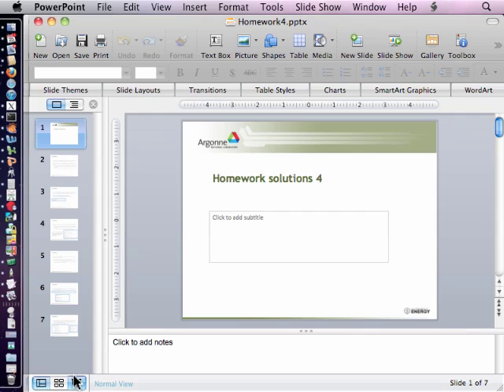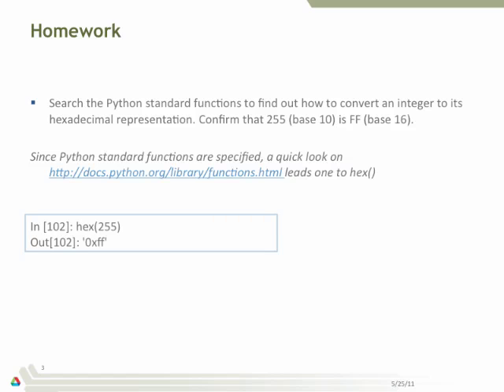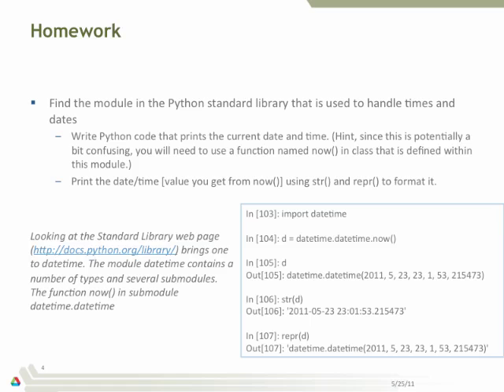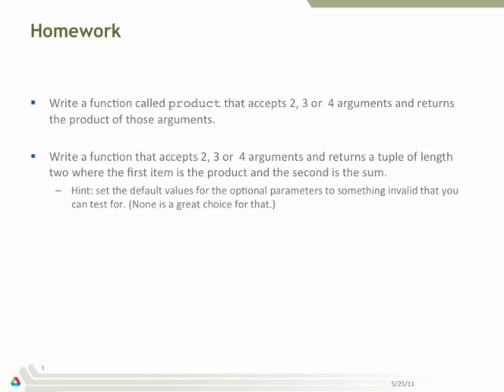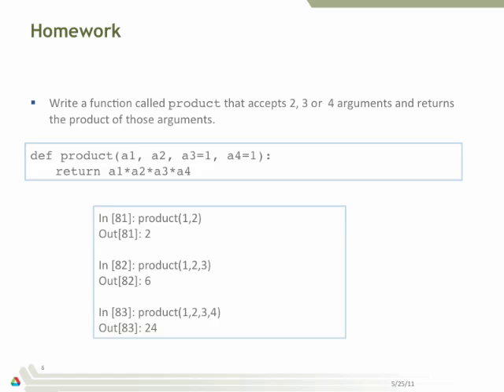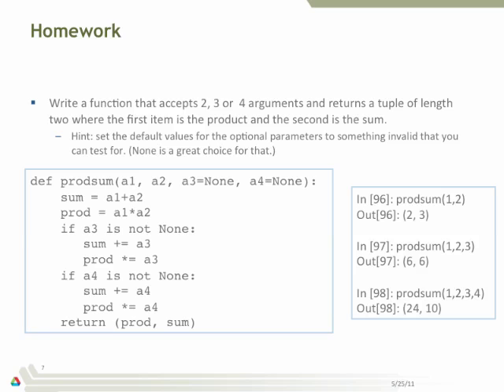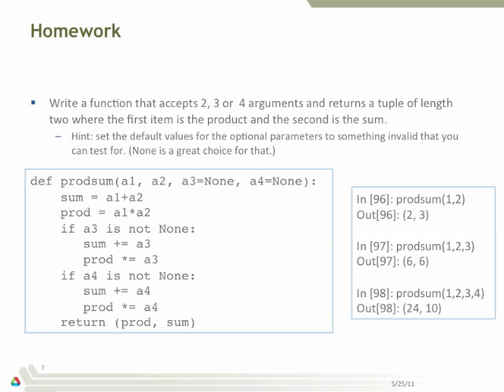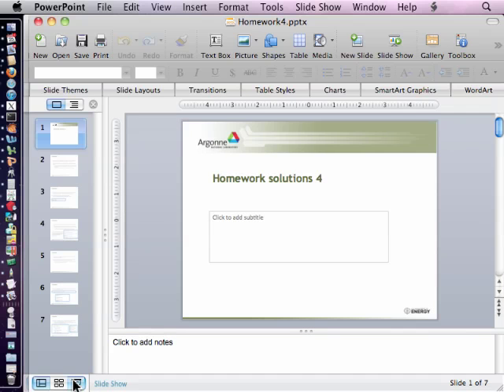Learning Python - Homework 4